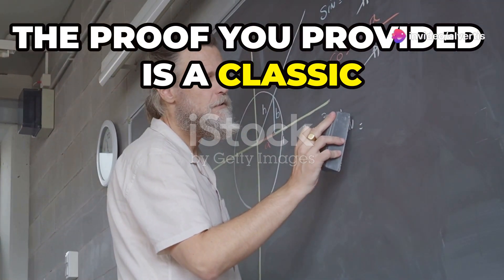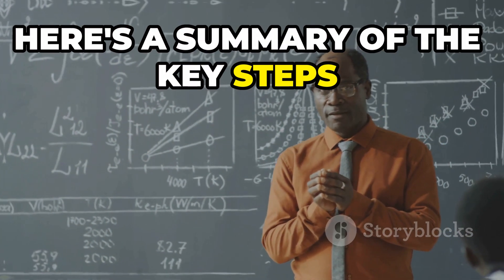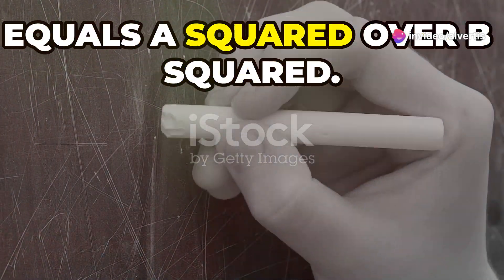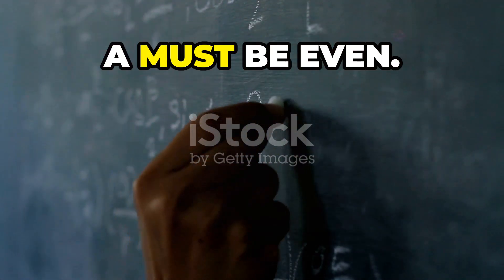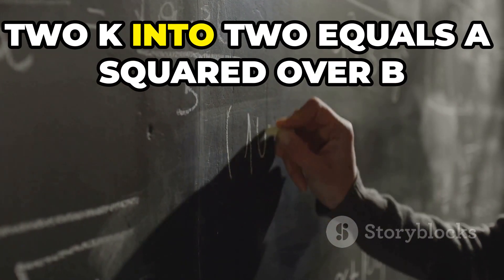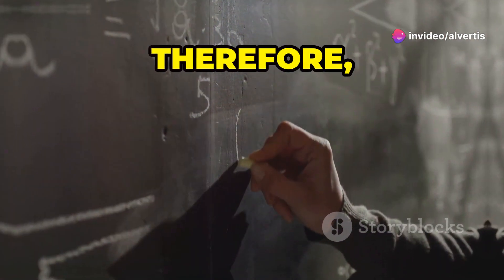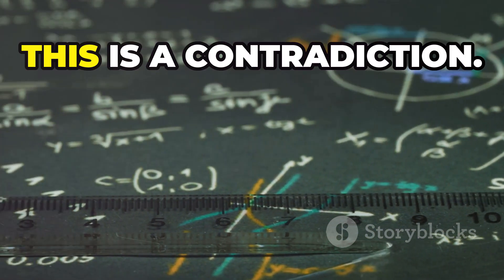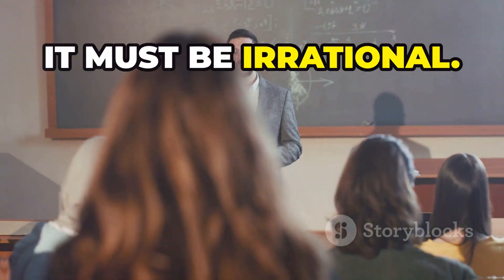The Irrationality of √2 Explained!